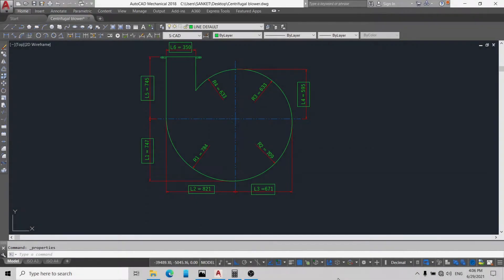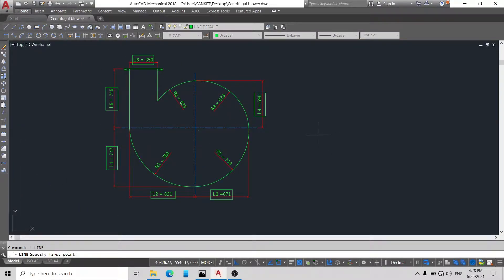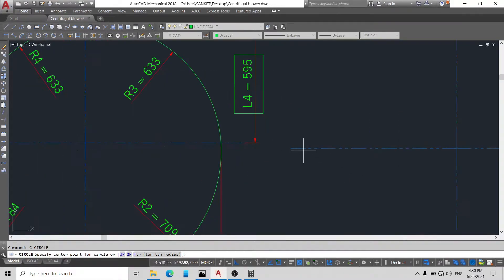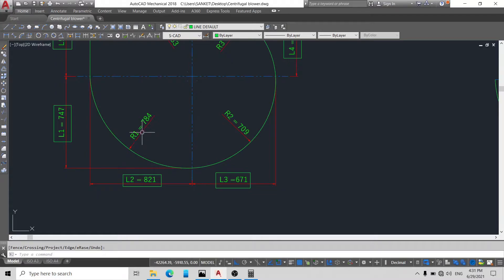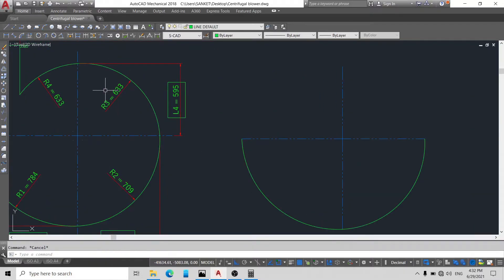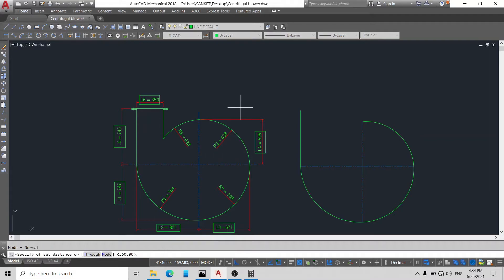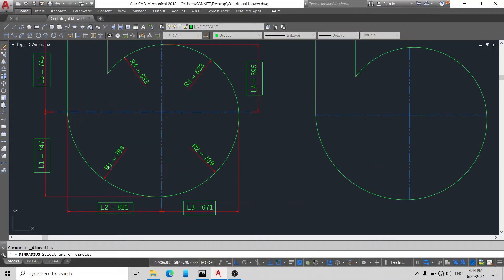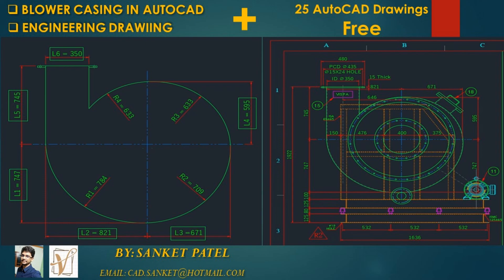Blower Drawing AutoCAD | Engineering Drawing| Industrial fan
About this video:
 In this tutorial I explained, how to make centrifugal blower casing in AutoCAD.